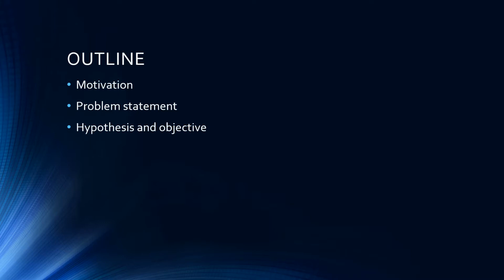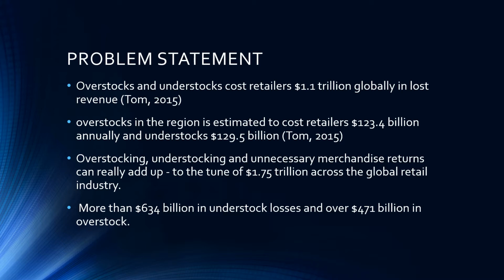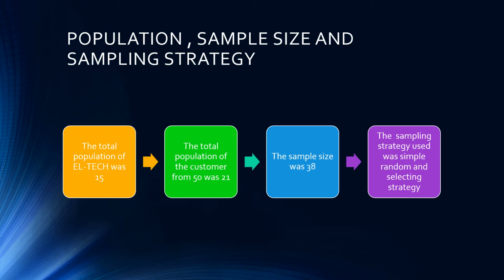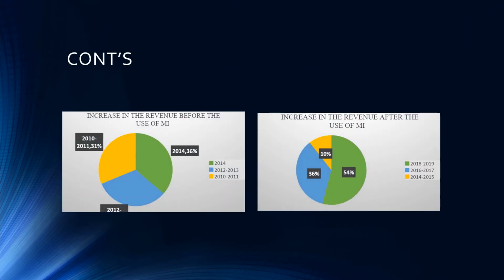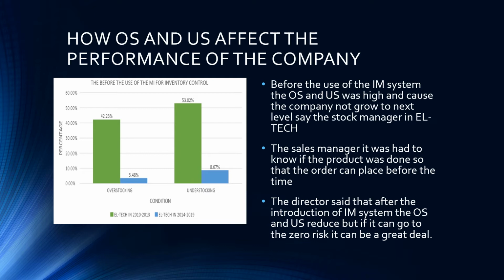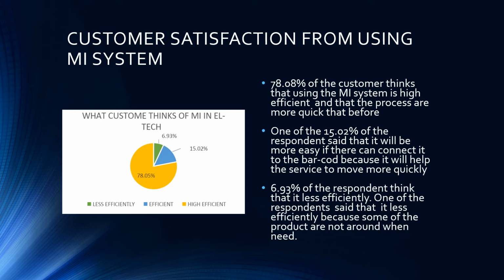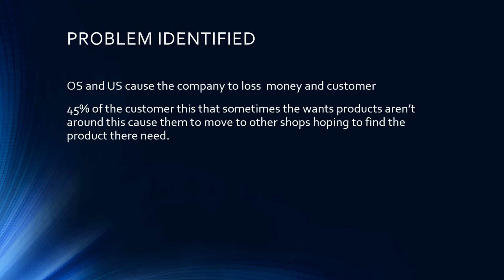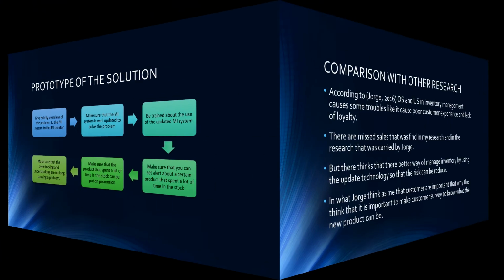SISI GRACE REPRESENTATION OF BA RESEARCH V